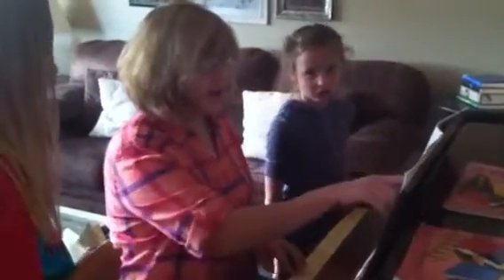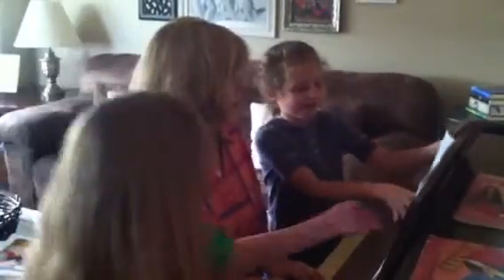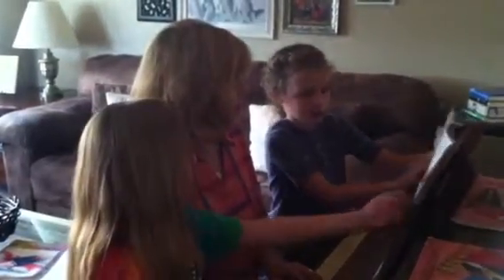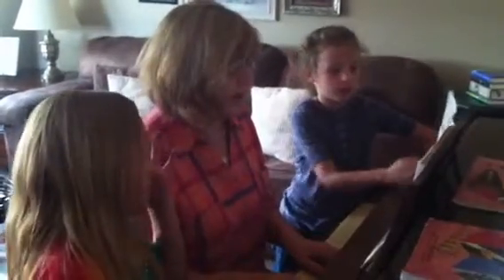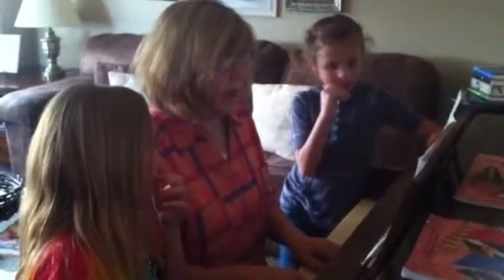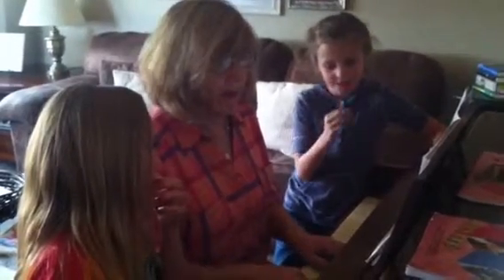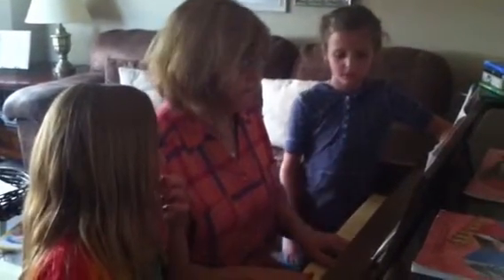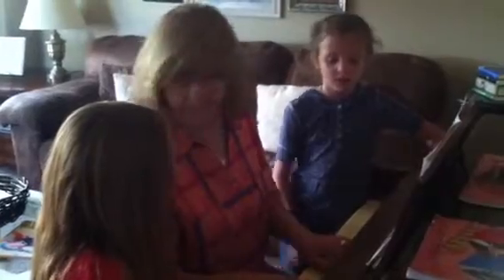Mom learning piano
August and Addison teaching Nana how to play piano.